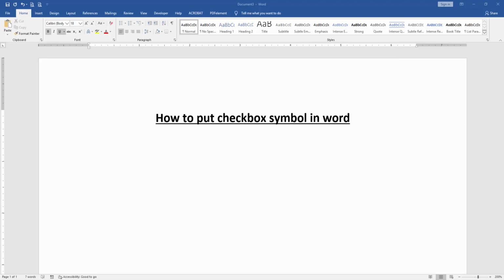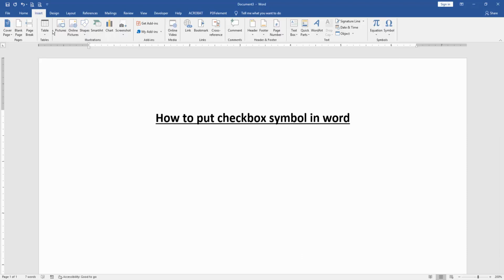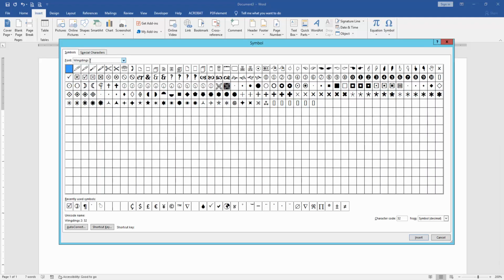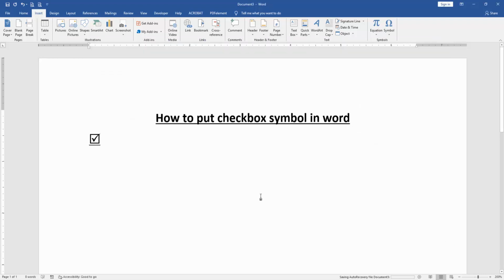How to put checkbox symbol in word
Assalamu Walaikum,
In this video I will show you, How to put checkbox symbol in word. Let's get started.